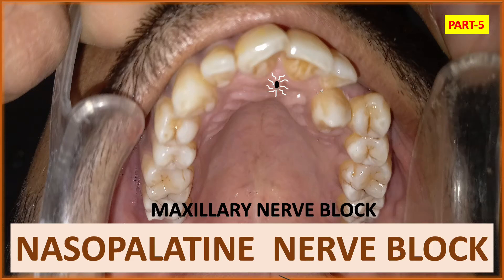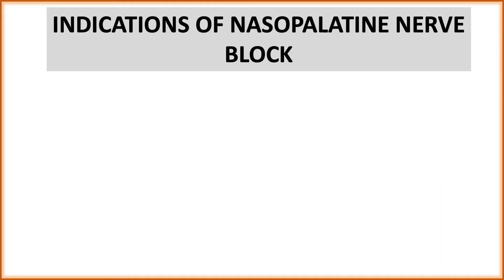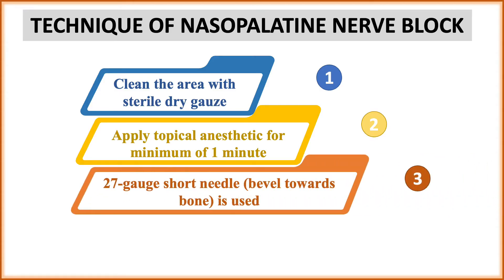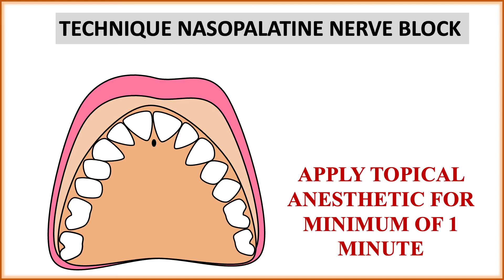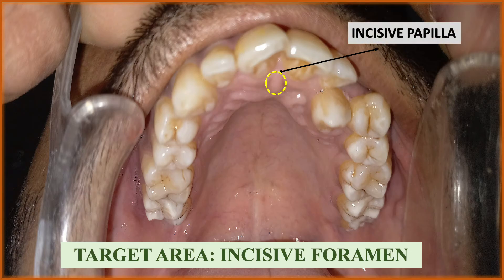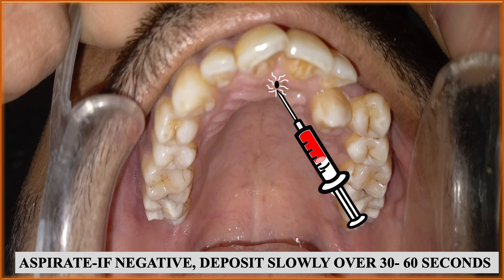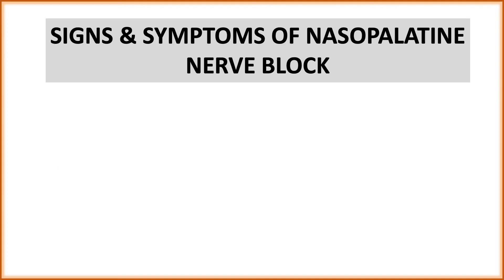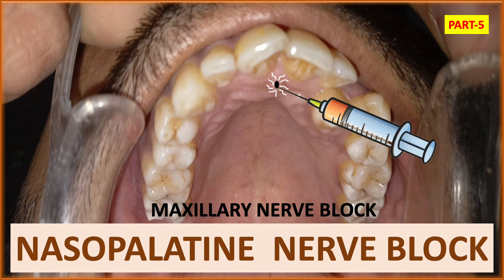NASOPALATINE NERVE BLOCK// PART-5// MAXILLARY NERVE BLOCK// ORAL SURGERY//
A nasopalatine nerve block is a local anesthetic technique that numbs the palatal tissues and the anterior part of the hard palate.

The nasopalatine nerve block is used to achieve soft tissue anesthesia for procedures involving the premaxilla, such as cleft palate repair.